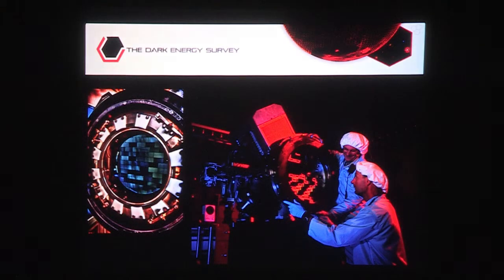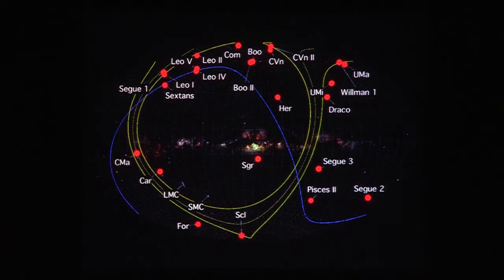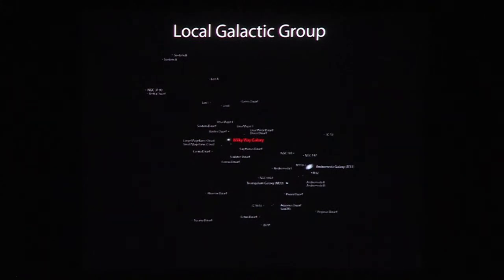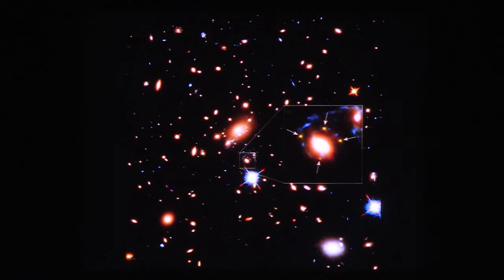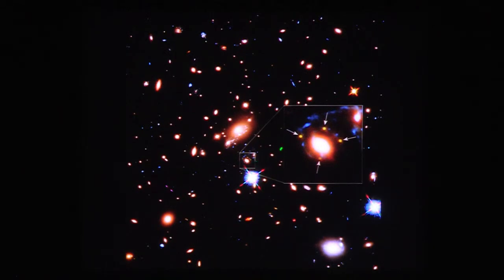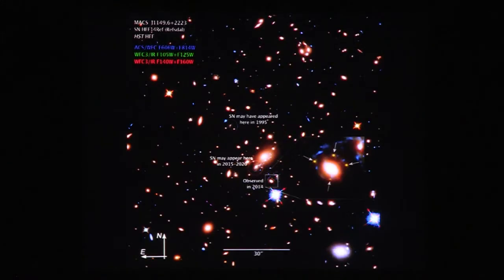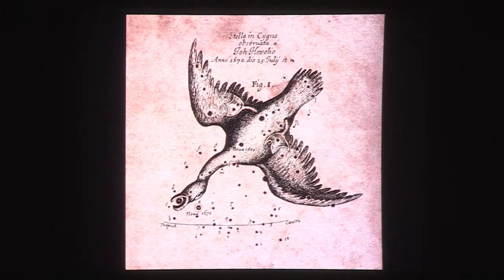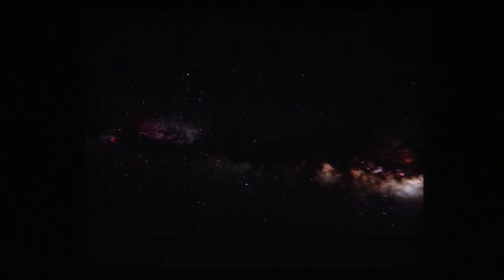60 Minutes in Space March 2015 - Dimitri Pt. 2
For the second half of his presentation, Dimitri focuses outside our galaxy to discuss how scientists discovered two rare dwarf satellite galaxies orbing the Milky Way using data from the Dark Energy Survey.

Moving from dwarf galaxies to star clusters, Dimitri talks about a newly-discovered massive star cluster buried within a supernebula located in the constellation Centaurus.

Next, Dimitri talks about how astronomers using the Hubble space Telescope spotted a distant supernova split into four images by a cosmic lens.

Wrapping up by going back in space and time, he discusses new observations that reveal a bright star observed in 1670 was not a nova but a spectacular collision between two stars.

60 Minutes in Space - Scientists from the Space Sciences Department at the Denver Museum of Nature & Science take you "behind the stories" using the best images and animation available to help understand the latest developments.